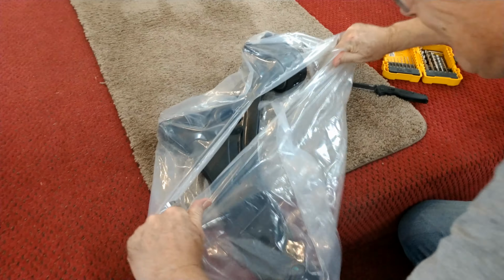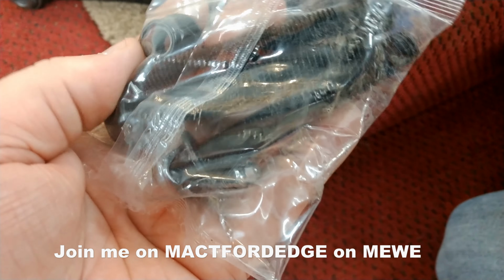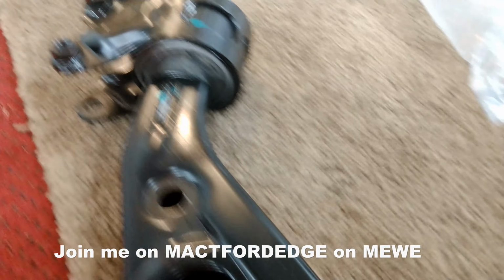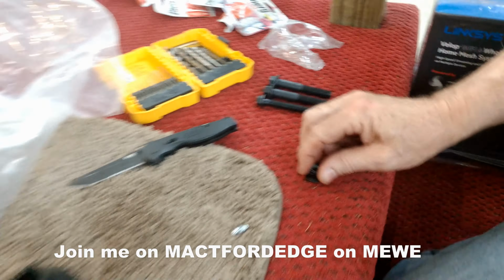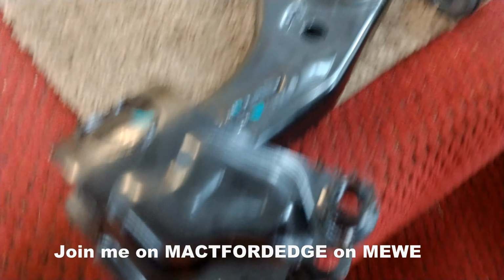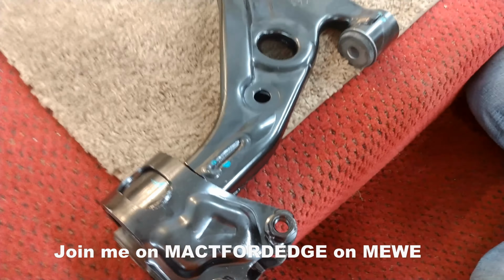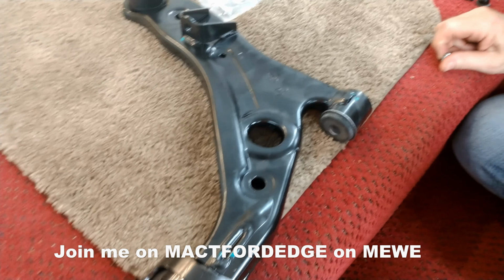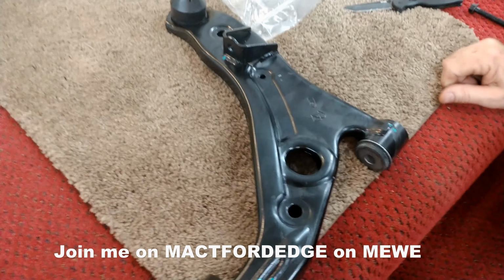Lower Control Arms from O Reilly auto parts Precision LCA part number 5CB40106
Musician: Band of one  ( Kevin Messner)
Song: Wake up (revamped)
Song: Track 15
Song: Track 14